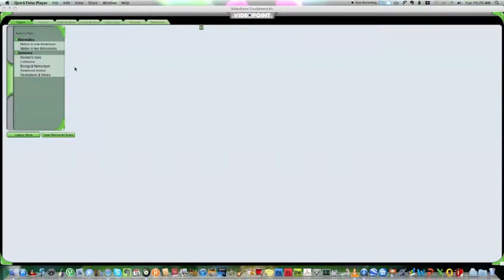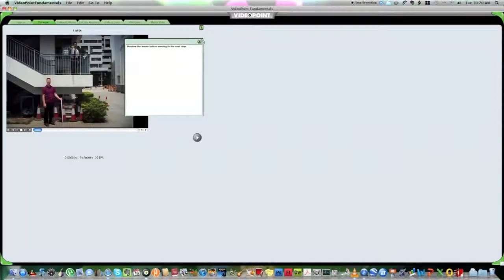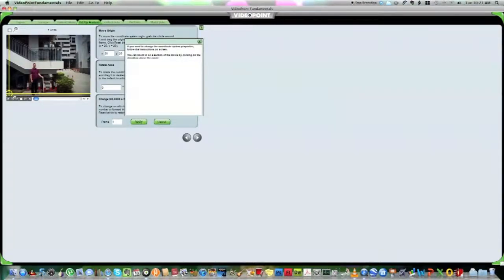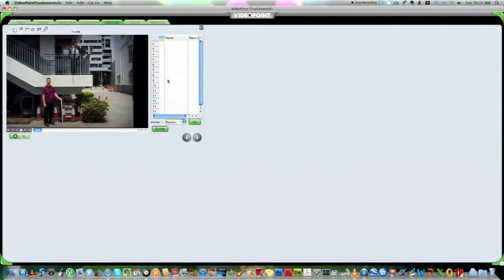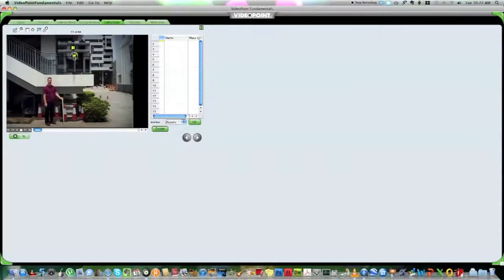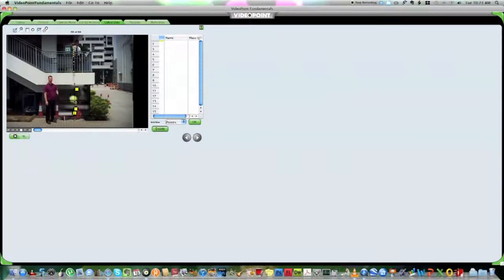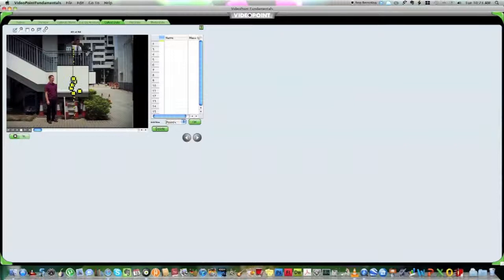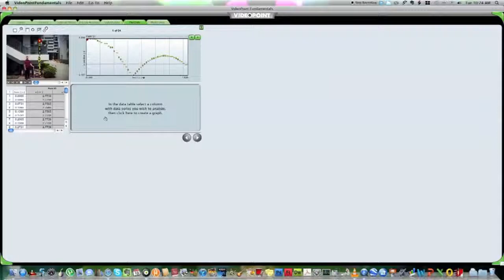VideoPoint_Tennis_Ball_Demo